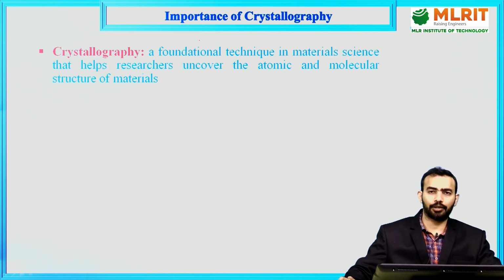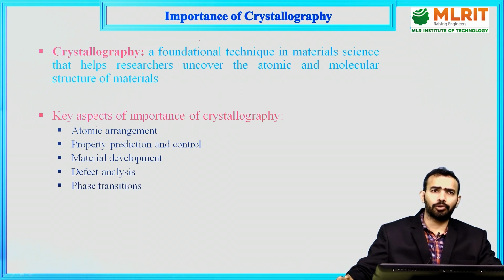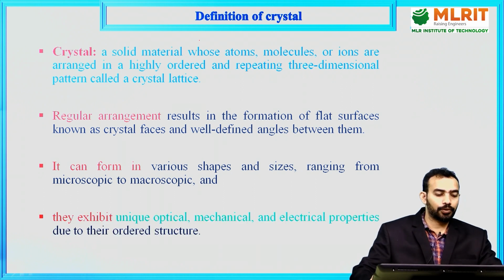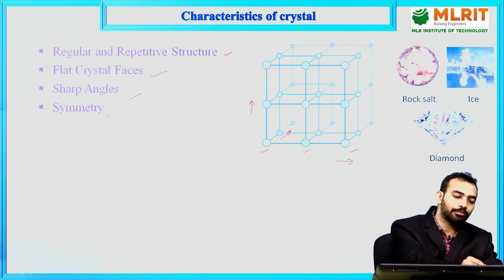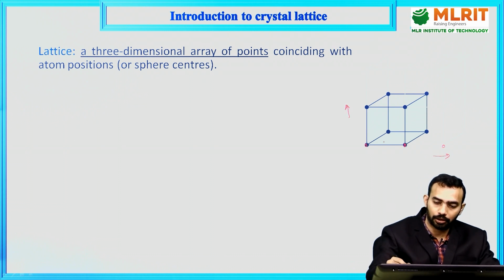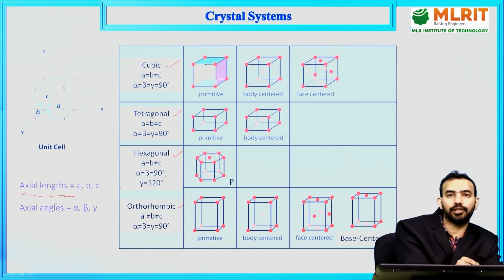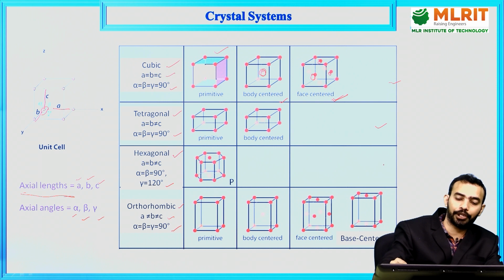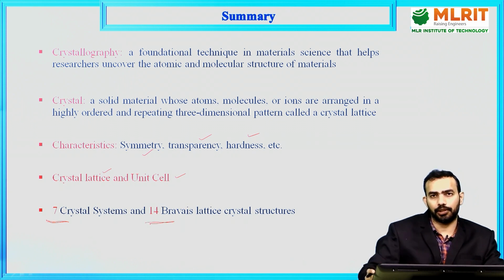LEC 02| Material Science & Metallurgy | Basic of Crystallography By Dr. L. Bhanu Prakash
Hyderabad.